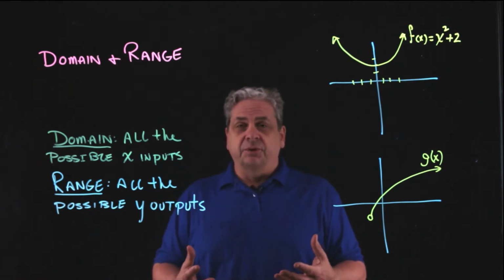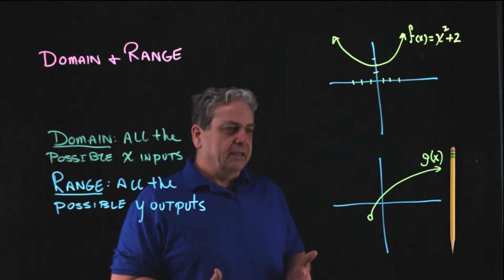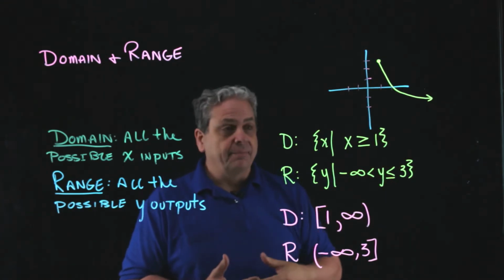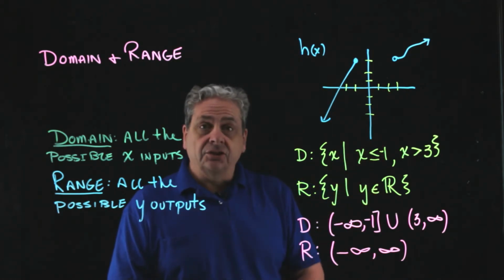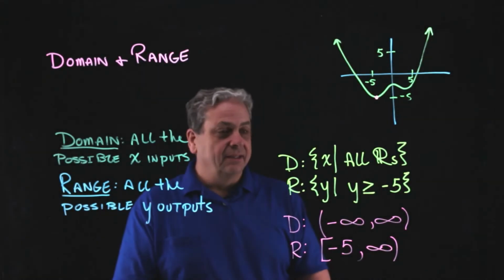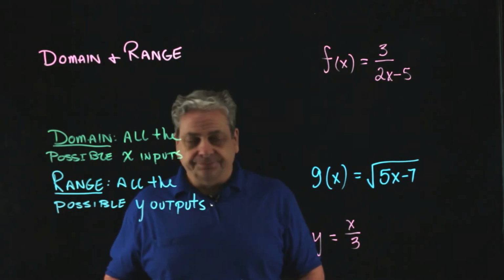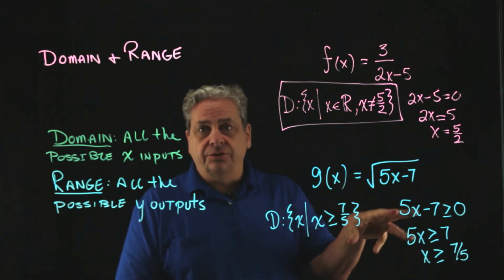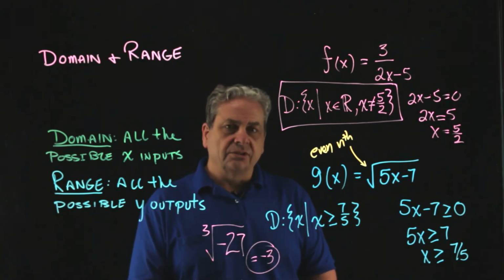Domain and Range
Lesson Video on domain and range. Includes some practice problems